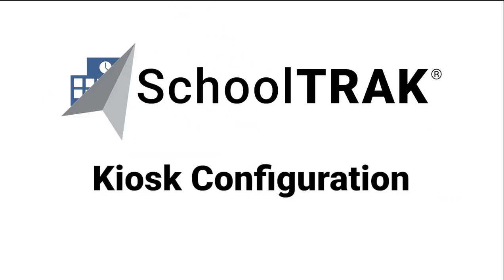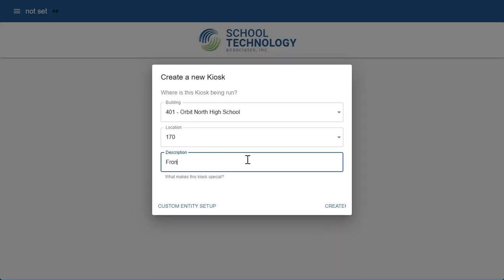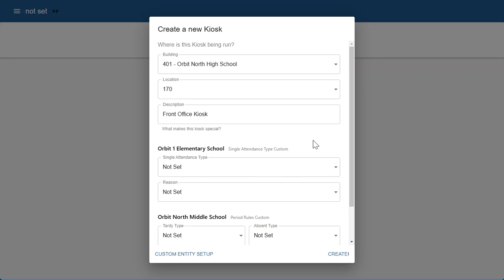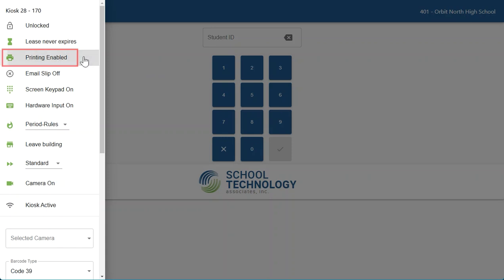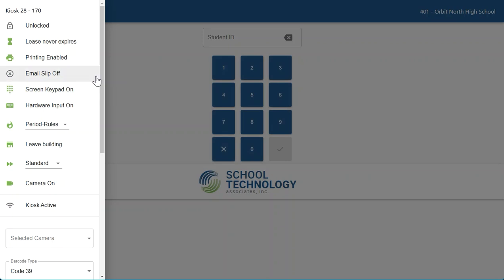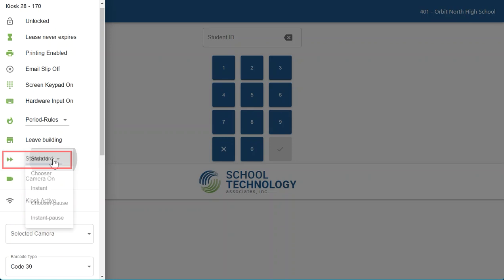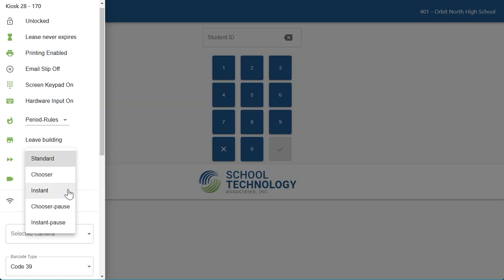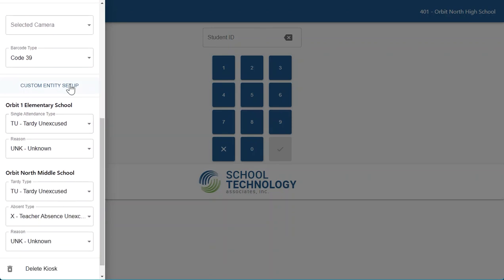SchoolTRAK Kiosk: Configuration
This video is an introduction to how to set up and configure a kiosk for front office or classroom use in SchoolTRAK